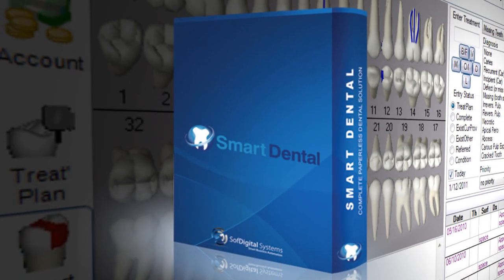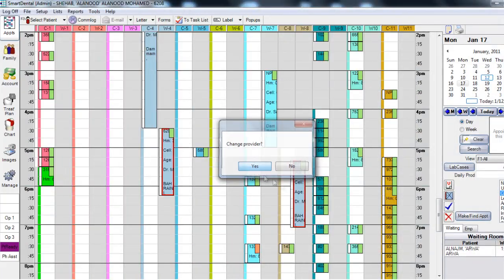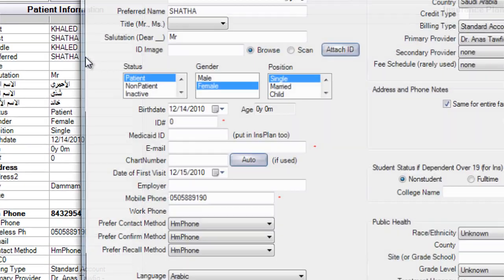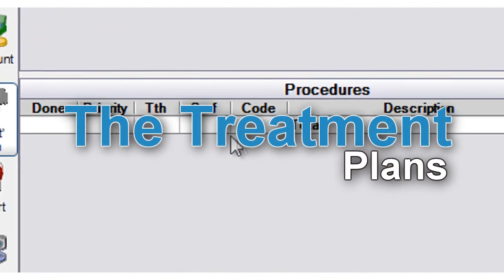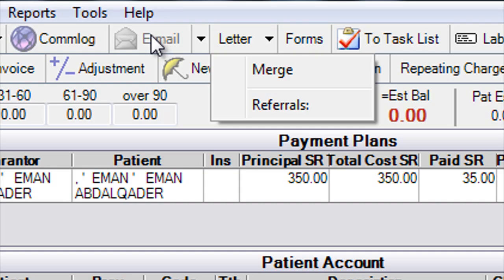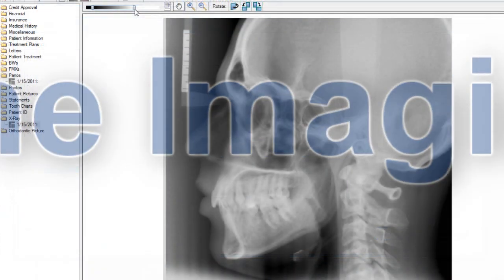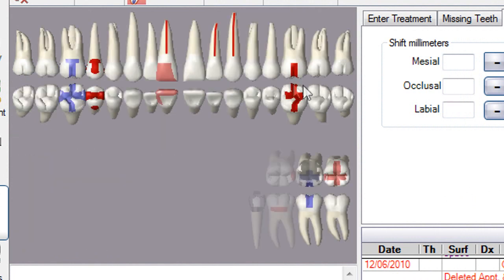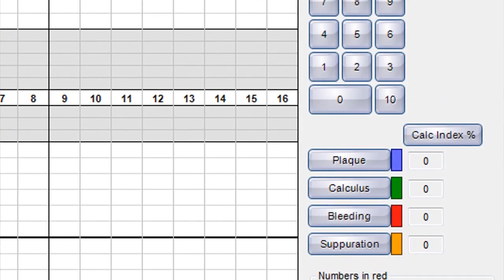SmartDental - Complete Dental Practice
Complete paperless dental management solution from SofDigital Systems.
A powerful, flexible, easy to use solution, spacially designed to bring dental practice to the next extents.
Orananized patient records
Easy appointments
Seamless integration
Orchestrates patient flow
Effiecent treartment and planning
Improved management
Dental imaging
No data duplications